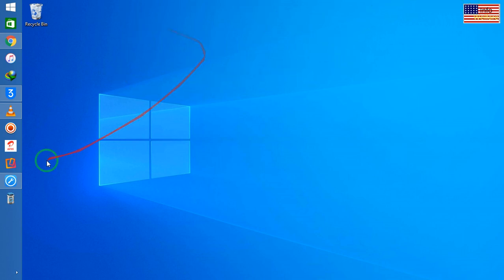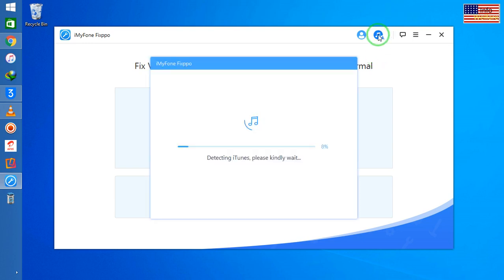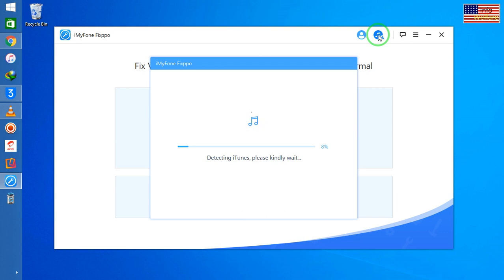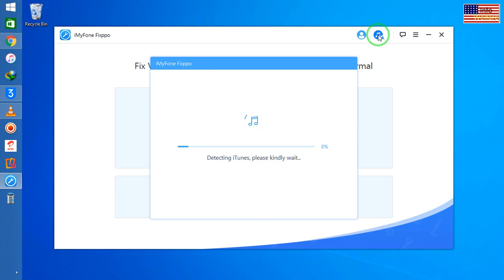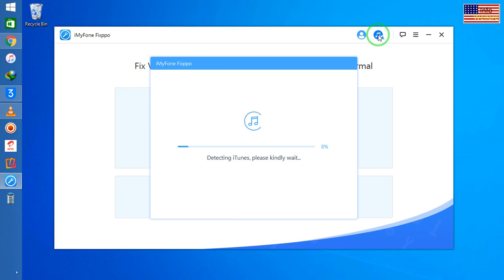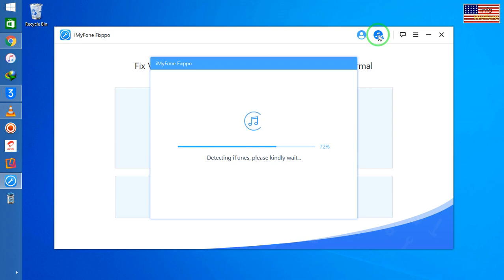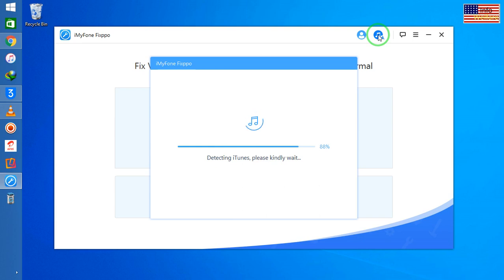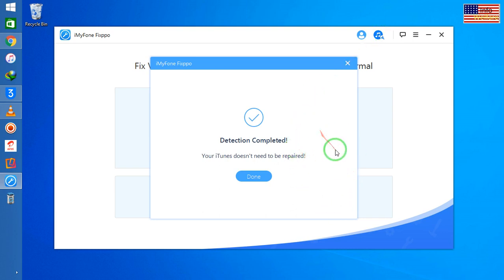Best Way to Fix iTunes Error 3194 for iOS 11 and iOS 10 iPhone iPad iPod by One Click Here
Best Way to Fix iTunes Error 3194 for iOS 11 and iOS 10 iPhone iPad iPod by One Click Here/ How To Fix iTunes Install Error (Your system has not been modified.)